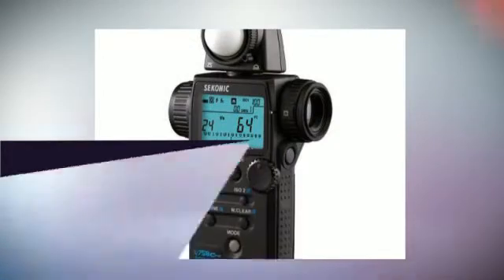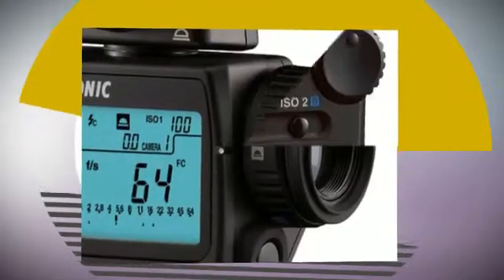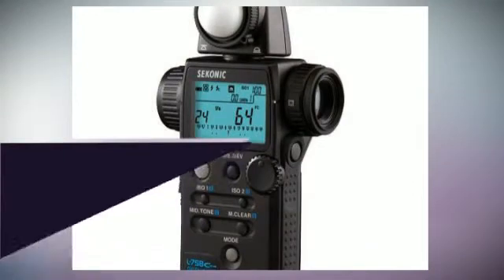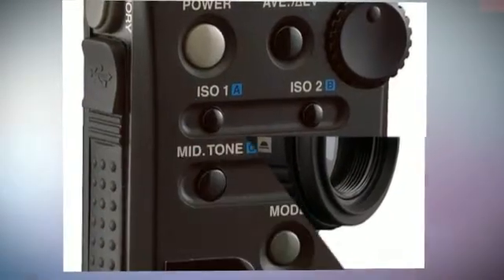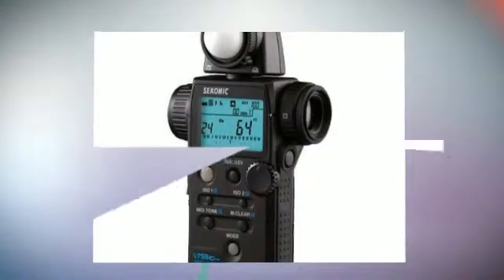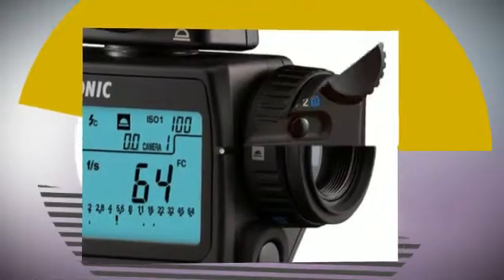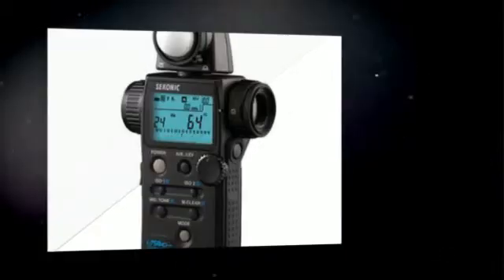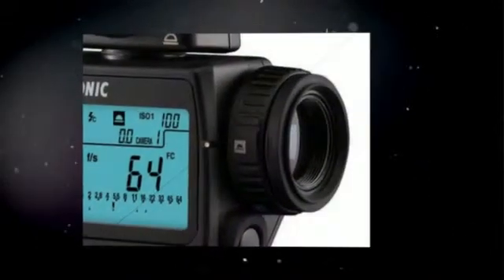Sekonic L-758Cine Light Meter (Black)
★  More Details

The Sekonic L-758Cine DIGITALMASTER is the ultimate light-measuring tool for cinematographers, videographers as well as digital still shooters. Offering the most extensive range of fps (frames-per-second), cine shutter speeds, and shutter angle settings, it meets and excedes the demands of Professional Cinematographers as well as Professional Still Photographers. It is the first to offer a 1° parallax-free spot viewfinder with a digital display. A built-in retractable incident Lumisphere for standard or cosine corrected light readings, provides both hemispherical and narrow angle readings. Th

★ Features:
✔ Specialized cine functions
✔ Super Sensitive Reflected Metering EV -2 to EV 22.9 (incident) and EV 1 to EV 24.4 (reflected)
✔ 1° Spot with Digital Display Rectangular 1° spot viewfinder with vivid display.
✔ Selectable Shutter Angles
✔ FL, FC, EV, LUX and cd/m2